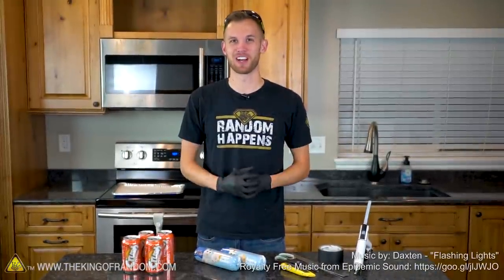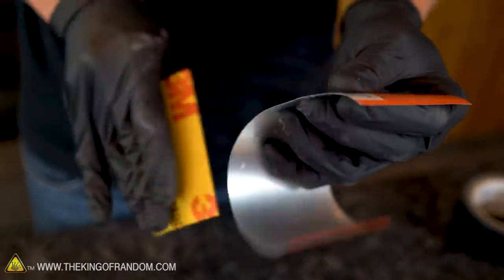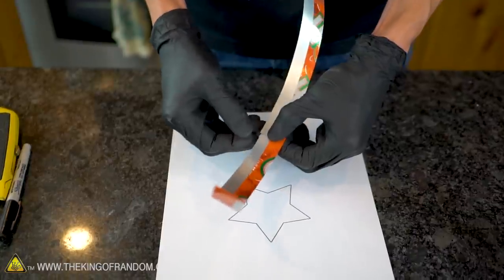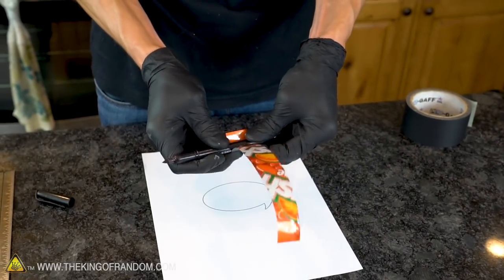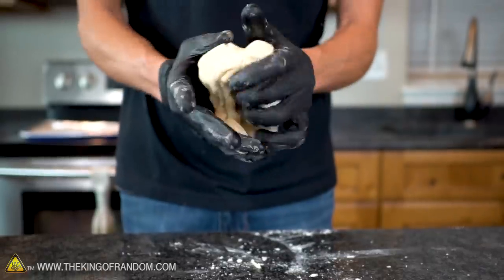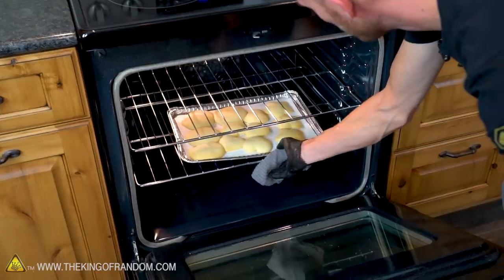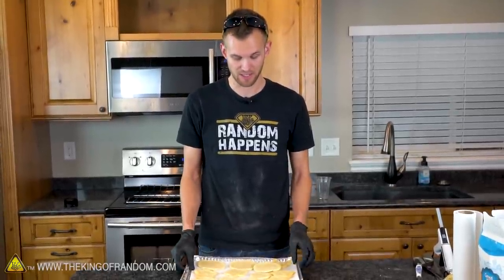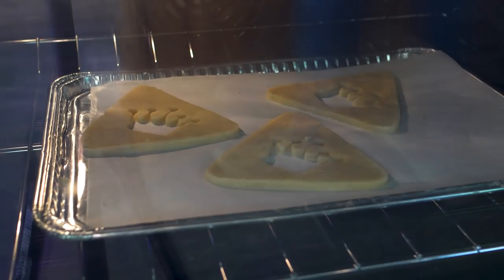DIY Cookie Cutters! TKOR Shows You How To Make Your Own Cookie Cutters At Home!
Wondering how to make your own cookie cutter? Any style and any design you can imagine. Well...sort of. In today's video we're making custom cookie cutters from soda cans! TKOR details EVERYTHING you need to know how to make a DIY cookie cutter.

Making a DIY cookie cutter is as easy as it looks, but ONLY if you avoid the mistakes and follow the instructions TKOR highlights in the video. This is perfect for those wanting to know how to make cookie cutters at home, how to make custom cookie cutters, DIY halloween cookie cutter ideas, DIY christmas cookie cutter ideas, and more!

If you want to try something new and creative or just a simple weekend project such as: DIY projects, fun holiday crafts for kids, custom builds, science experiment...watch the video to learn more. This is a perfect project guaranteed to give you immense amounts of fun!

Hot Glue Gun
Utility Knife

✌️👑 RANDOM NATION: TRANSLATE this video and you'll GET CREDIT!